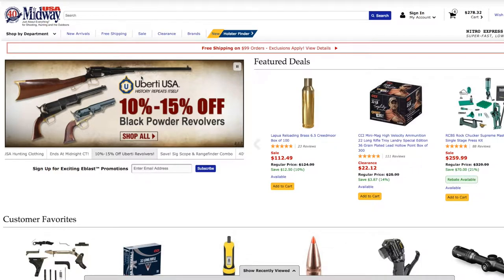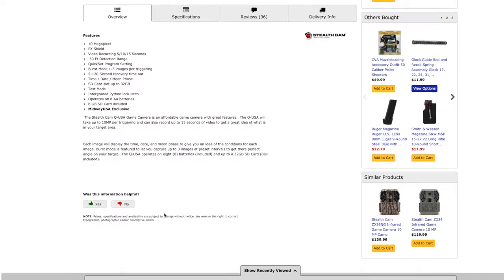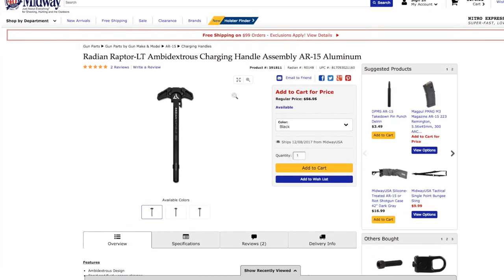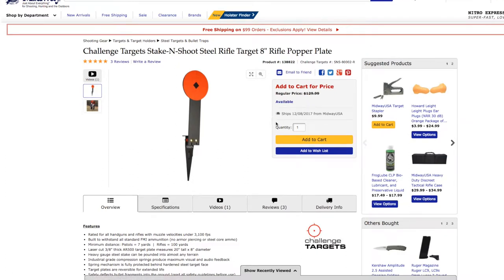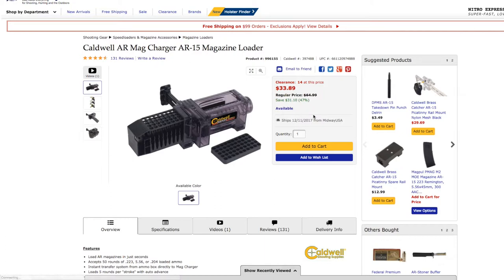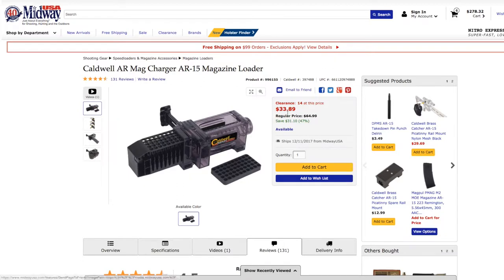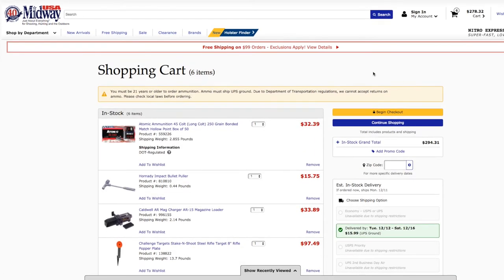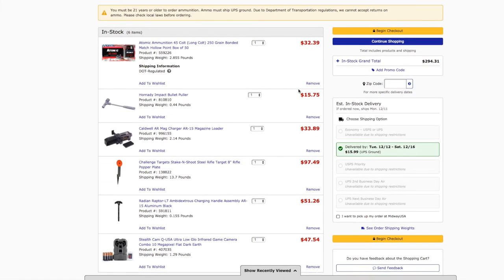The Midway Six v2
Brass and Beer presents The Midway Six! This series shows 6 interesting products I found on MidwayUSA. All products I show in this video series are either on sale or clearance. Just showing off products for the fellow gun enthusiast. Enjoy!